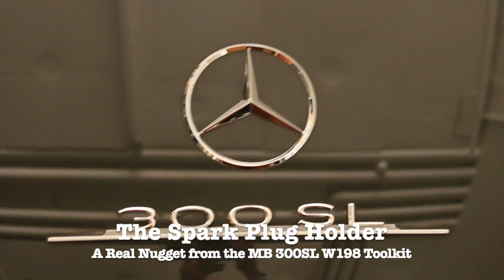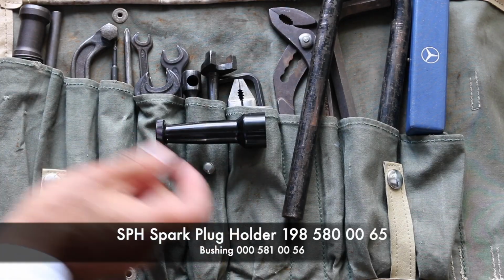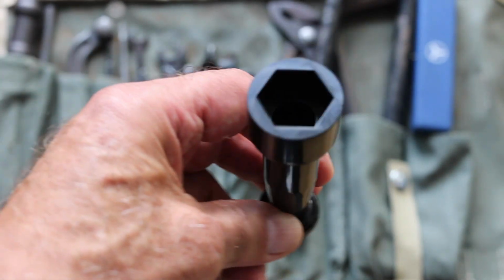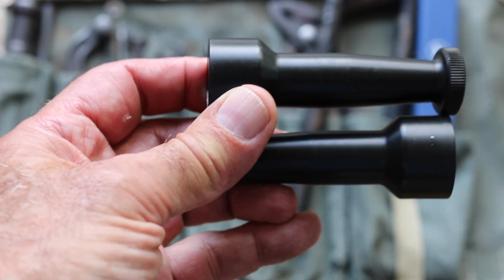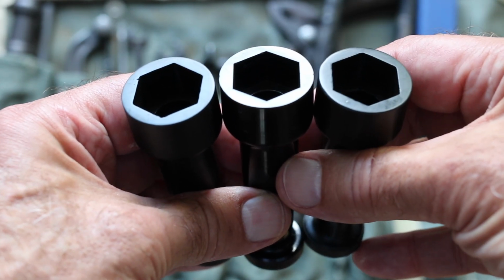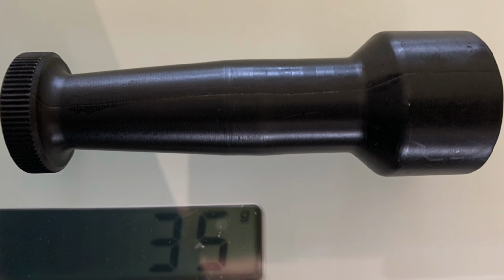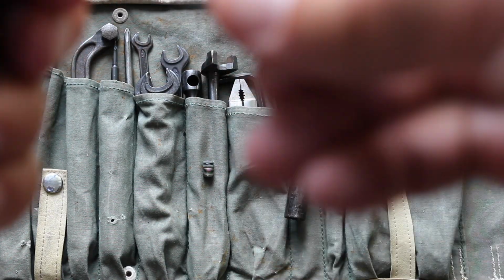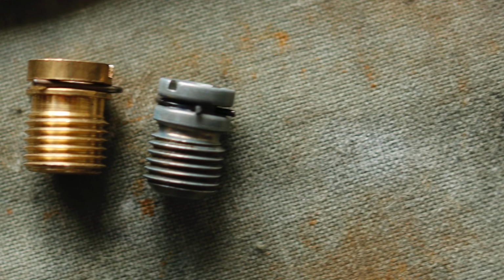MB 300SL Spark Plug Holder 198 580 00 65 - the mysterious, ultra-rare Bakelite tool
A toolkit for a Mercedes-Benz 300SL Gullwing or Roadster is not complete without a Bakelite Spark Plug Holder. It was introduced in mid 1955 as solution to customer complaints regarding burns on their fingers when removing spark plugs from their hot 300 SL engines. Thus the early 1000 or so Gullwings were thus not equipped with tool kits that included a spark plug holder. Bakelite, the material from which the Spark Plug Holder was made, is highly heat resistant and has a very low thermal conductivity. Complete and correct tool kits are difficult to get nowadays and very pricey. Right up with the 50 psi tire pressure gauge, the key pouch and the injection pump line crowfoot wrench is the Spark Plug Holder as one  of the rarest and most highly valued special tools from the 300SL W198 tool kits. Find out more about it and how to distinguish it from modern plastic replicas in this video. Specifically check for: weight (should be around 47/48 grams), surface sheen and smooth texture, seams running towards the sides, not the angles of the hexagon, unscrew and check inside bushing (should be steel, have a slot and a spring to hold the spark plug). If unsure refer to description and pictures in the GullWingGroup TechTip 181. The amount of money you will save by avoiding the purchase of a plastic replica will easily pay for an annual GWG membership.